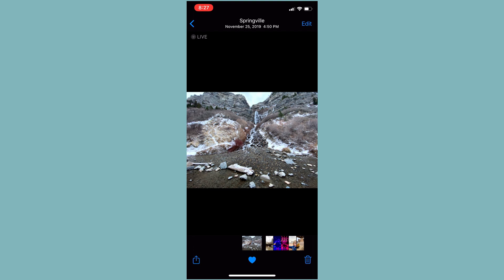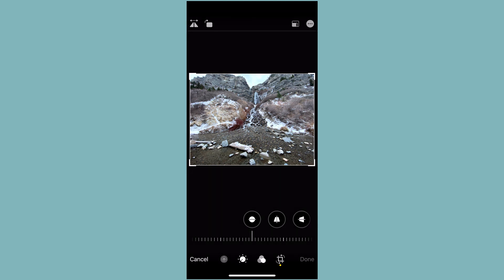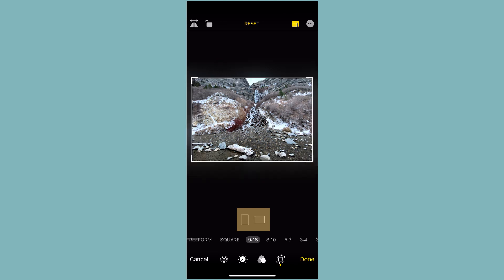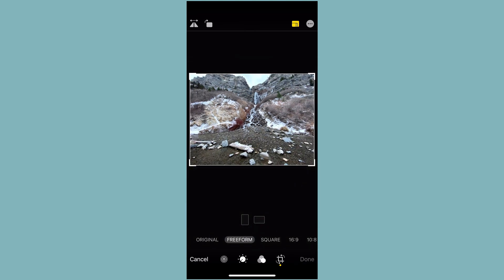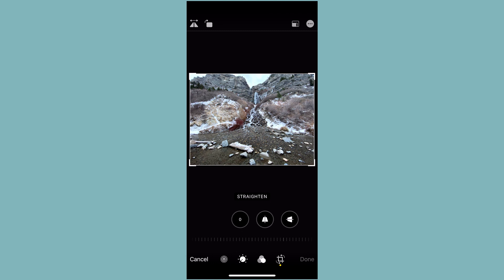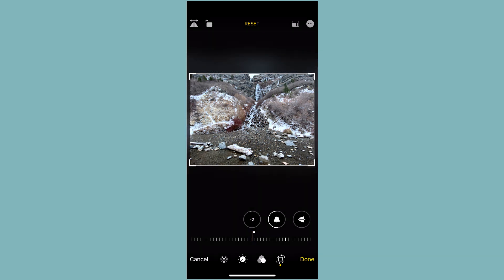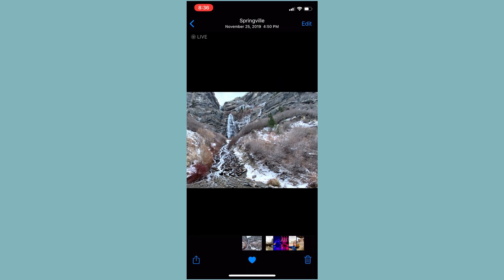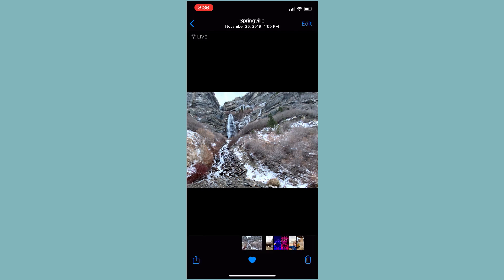Cropping Photos on iPhone 11 and 11 Pro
In this video we look at all the cropping options in the photos app on iPhone. This is a powerful way to reframe your shot.
This is part of a whole course on iPhone Photo Editing that you can find